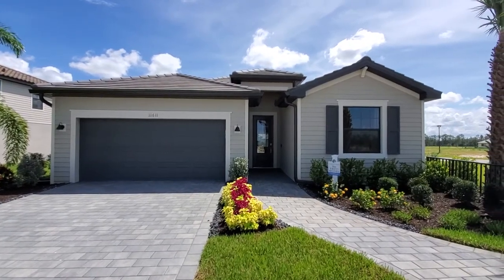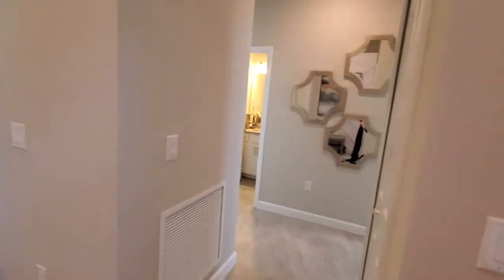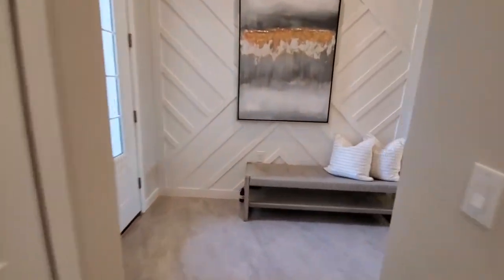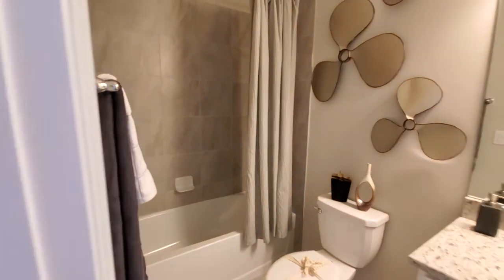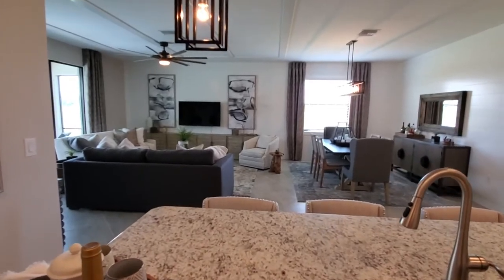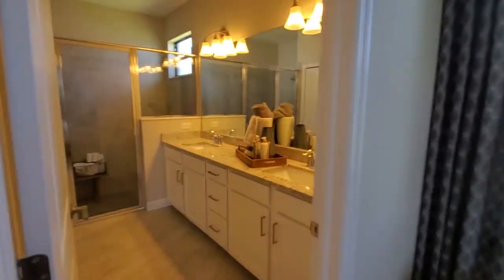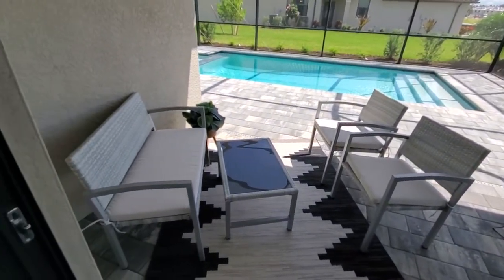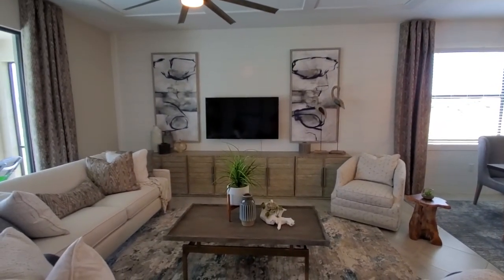The Trevi Executive Home built by Lennar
to view available homes!

The Trevi is part of the executive line of homes at many of Lennars' Southwest Florida Communities.  The Trevi offers 2,032 square feet of versatile living space featuring 4 bedrooms in a desirable split plan with 3 full baths.  The spacious kitchen is open to both family and dining rooms, delivering the ideal for layout for socializing and entertaining.   The covered lanai is perfect for enjoying the laid back Florida lifestyle.